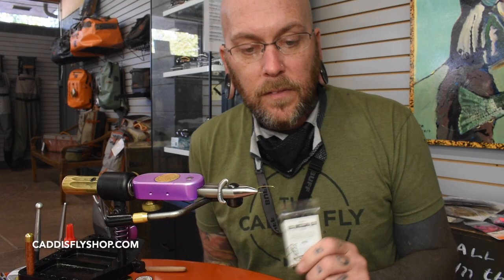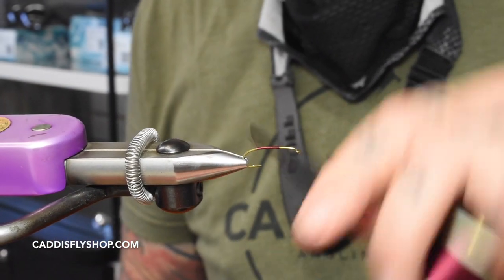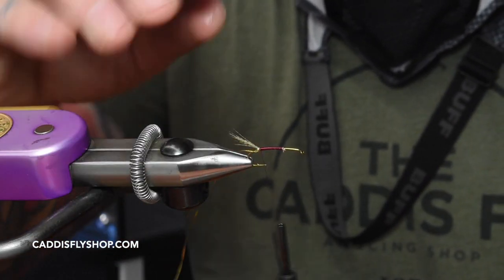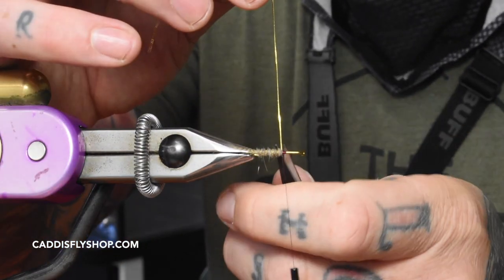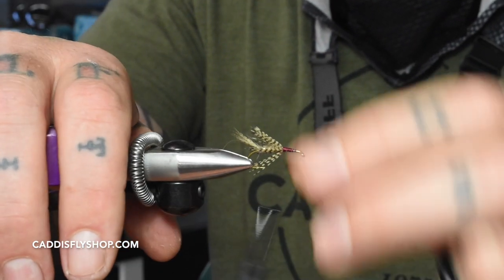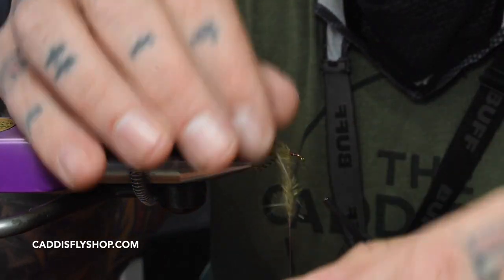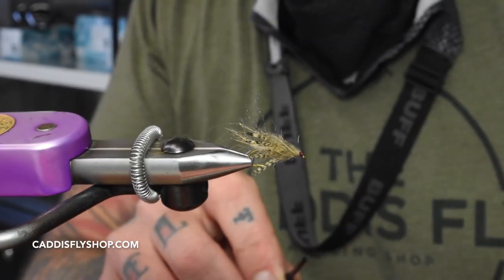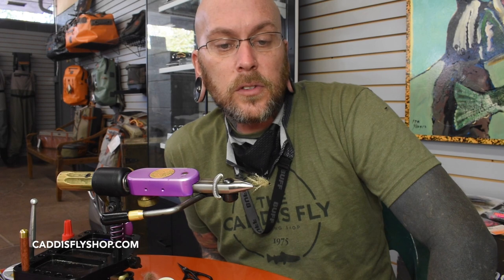Sen's Bird's Nest Fly Pattern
n this video, Jim Sens ties his version of Charley Bird's Bird's Nest.

Using Awesome Possum, wood duck, and dubbing Jim shows you dubbing loop techniques that create durable, fishy flies that are guaranteed to catch trout.

Jim has personally tested this fly on rivers such as the McKenzie to great success.  He swings them, drifts them, or hangs them as a dropper off of a dry fly.

Happy tying!